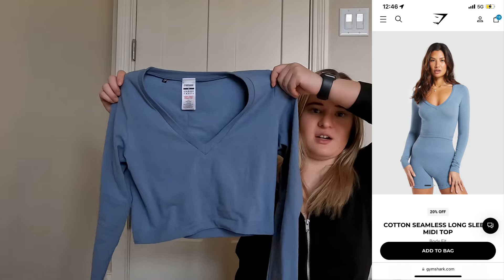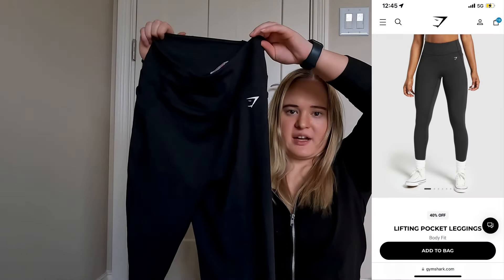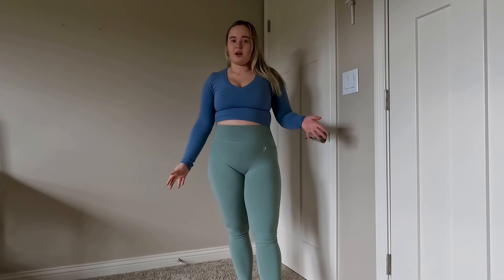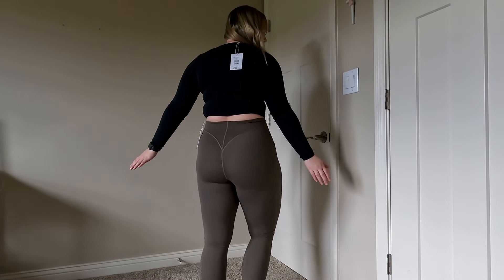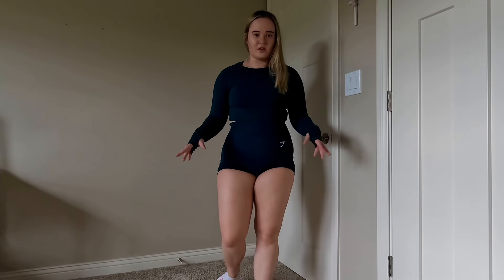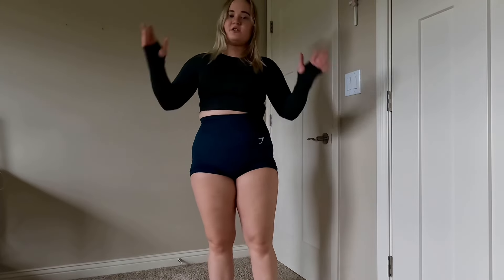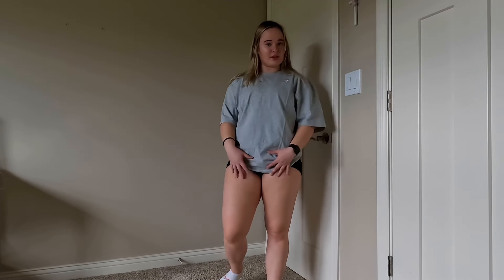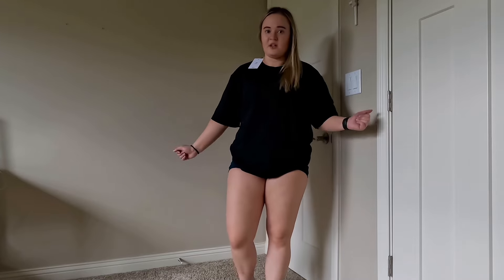GYMSHARK TRY ON HAUL/REVIEW: not sponsored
For my 19th birthday I got some Gymshark clothing. Here’s what I got and me trying the clothes on/reviewing them. I bought all these clothes with my own money.